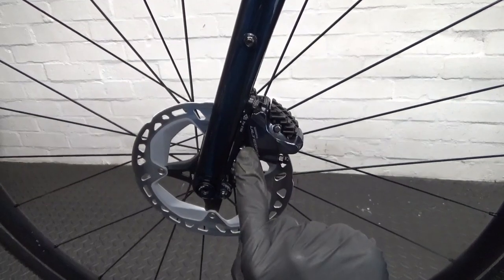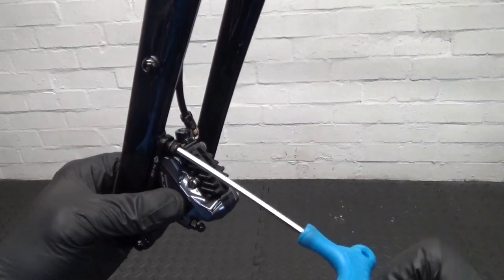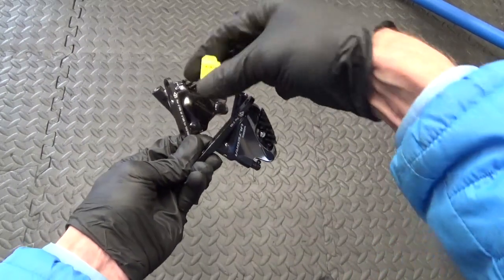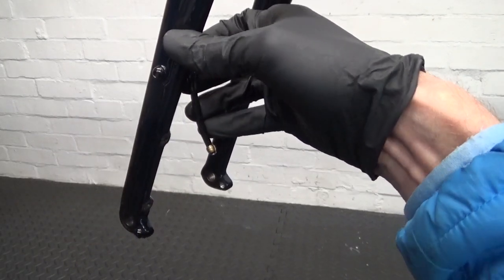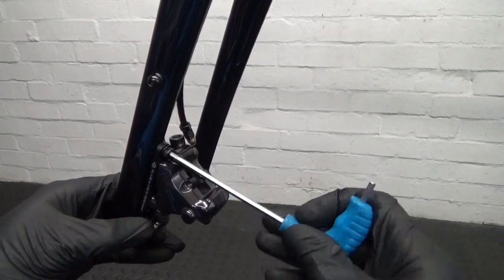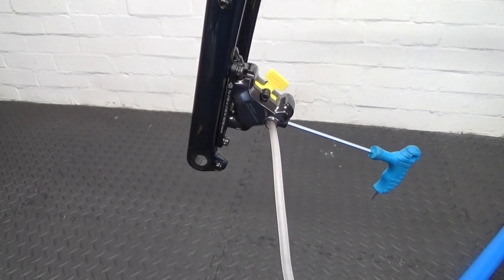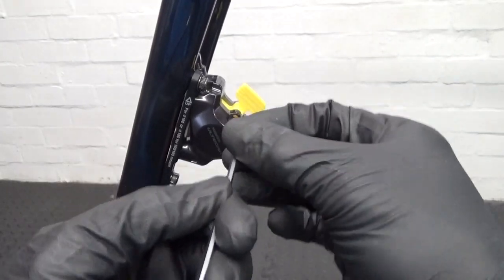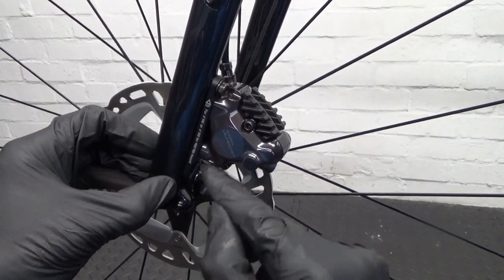Shimano Ultegra R8170 Disc Brake Caliper Swap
Shimano Ultegra BR-R8170 Hydraulic Brake Caliper Swap
Changing a Shimano Ultegra R8070 disc brake caliper to the Ultegra R8170 disc brake caliper If you find the videos helpful and would like to make a small donation to help support the channel you can do so